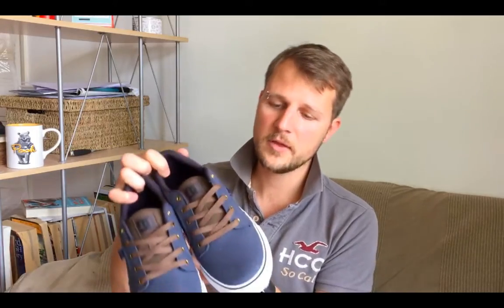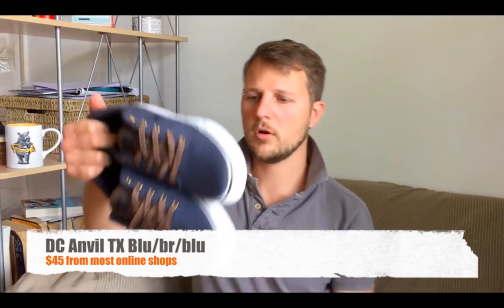The Everyday Vegan vlogs about vegan shoes (04) - How to find vegan shoes?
Vegan Shoes - where to buy them? What to watch out for? What materials they could be made of?

Please share your tips, tricks and experiences for a follow up video!!!

As always: be kind, be vegan!

Love, Bas